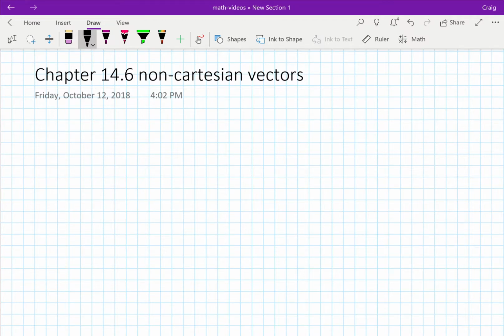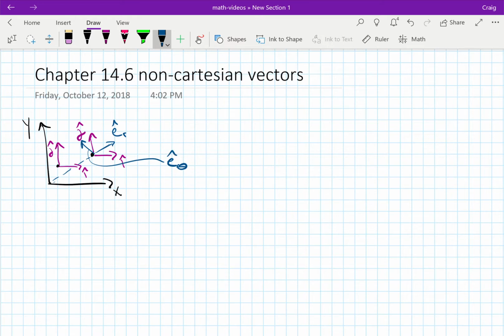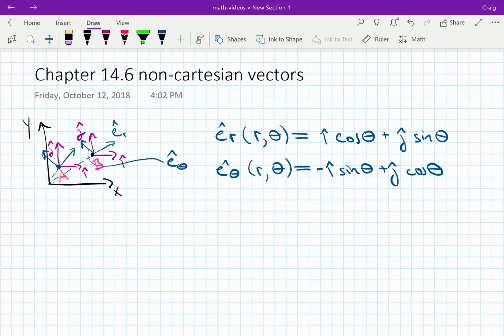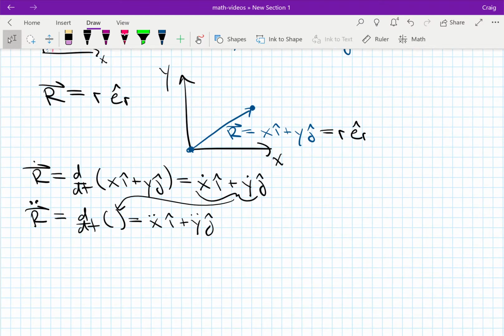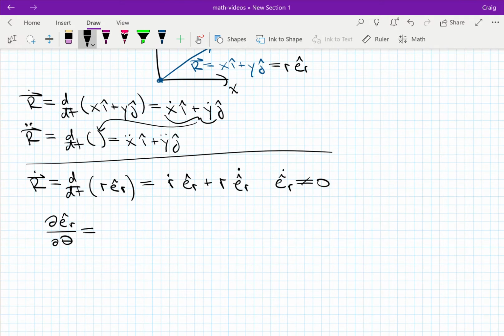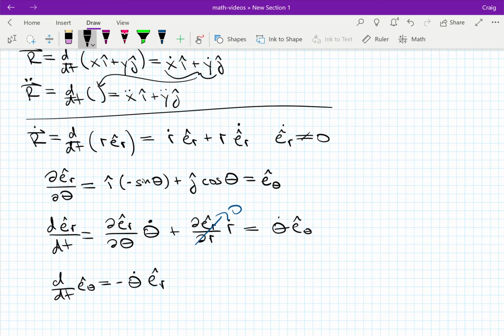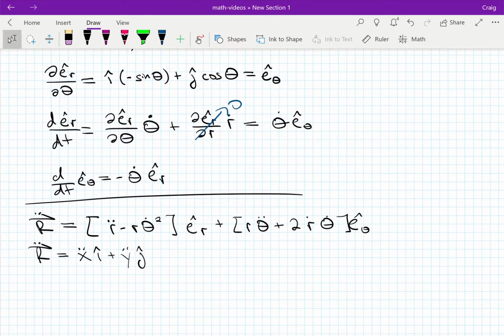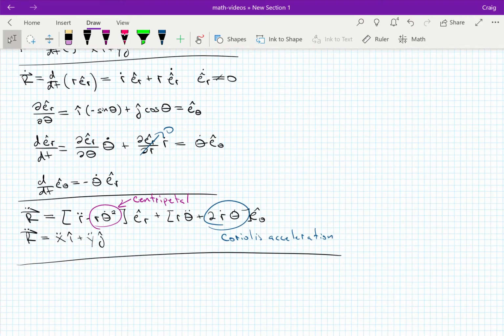Chapter 14.6 short discussion